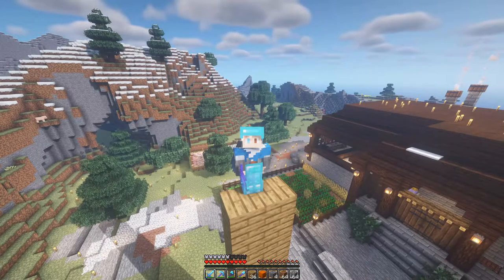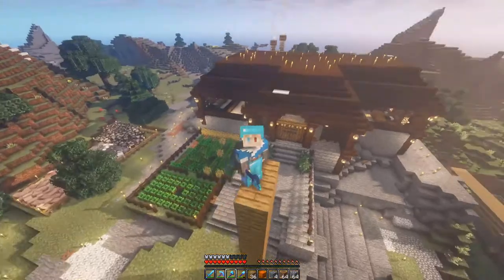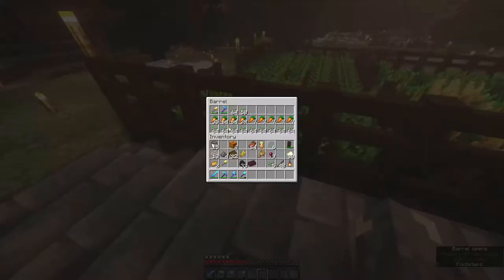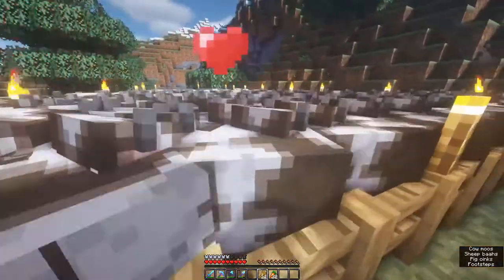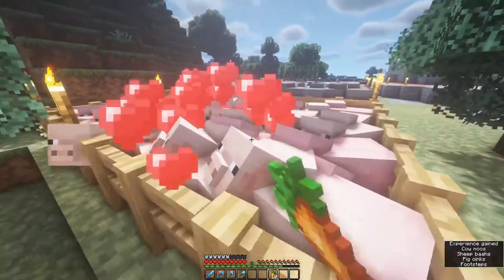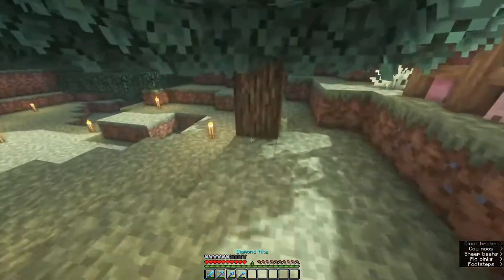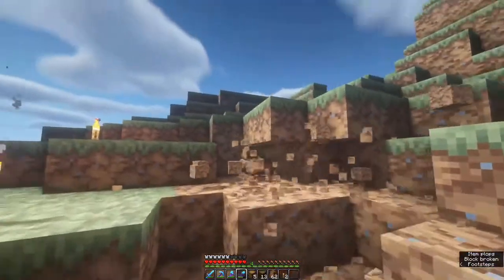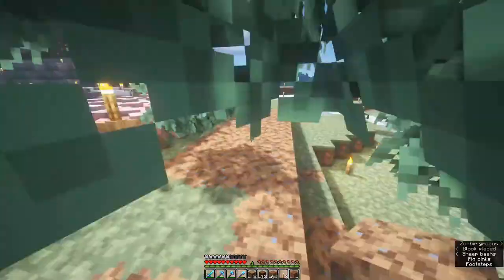Let's Play Minecraft Survival: Mutiplayer Ep #3 - Barn Build, Village Tour, and Lots of Glass.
Extatiix is back with Episode 3 of Minecraft Survival, In this episode we finish building the barn for the animal farm, and go for a tour of the first three houses in the village below. What trades do we have in store? Find out in this episode!